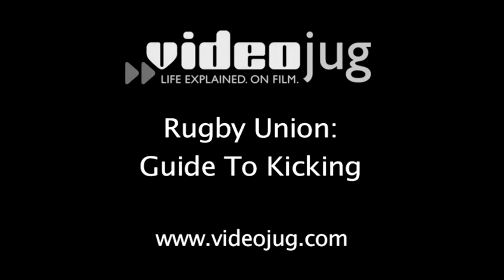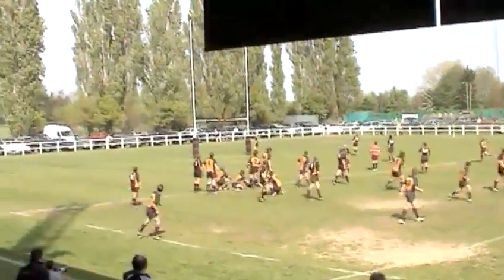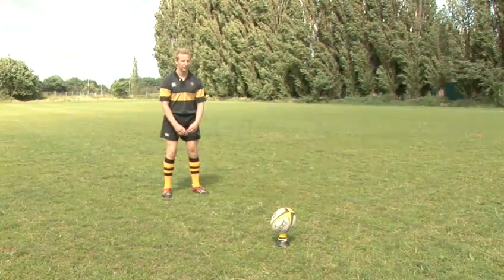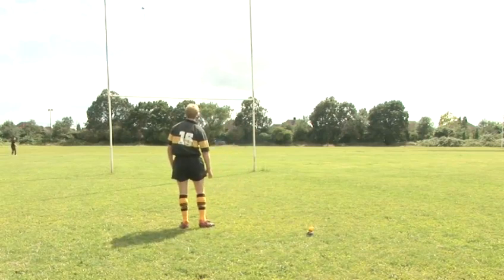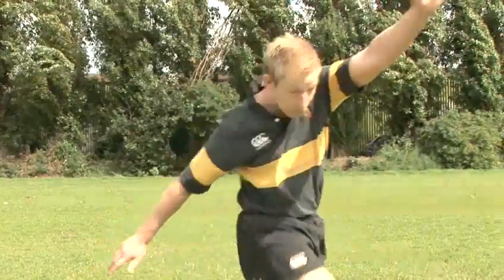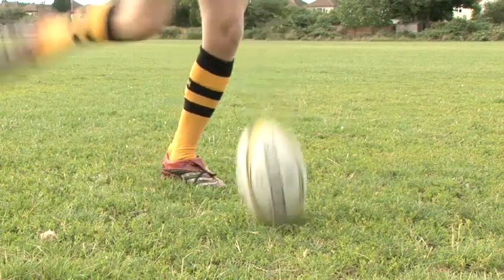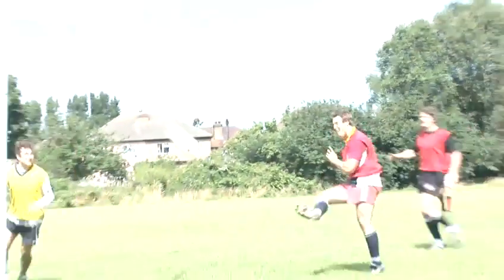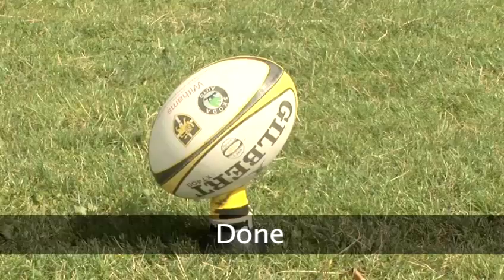How To Know About Kicking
This instructional video is a invaluable time-saver that will enable you to get good at rugby. Watch our bite-size tutorial on How To Know About Kicking from one of Videojug's industry leaders.